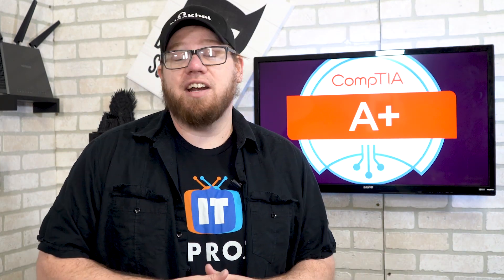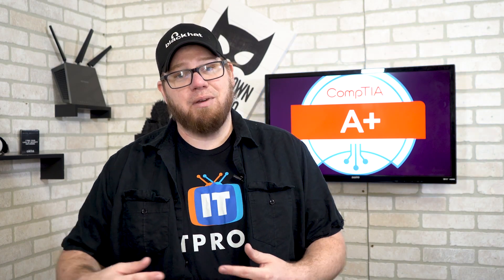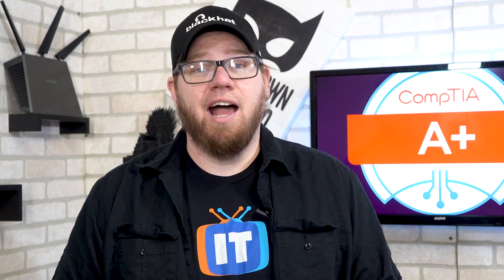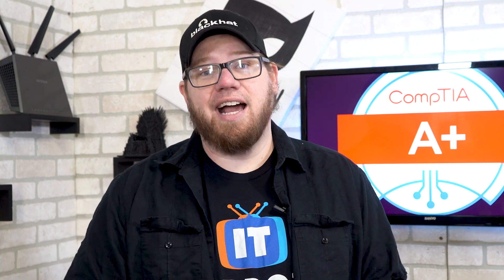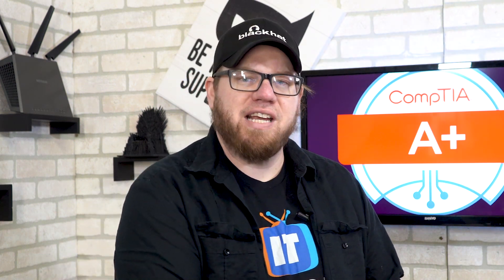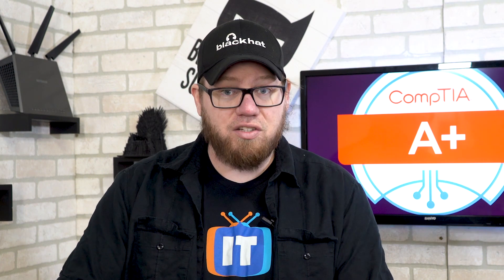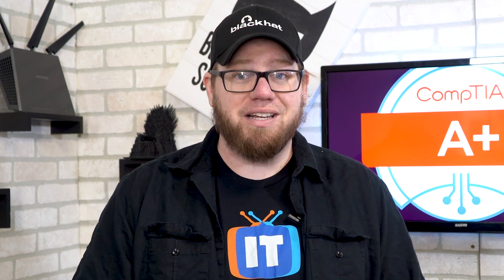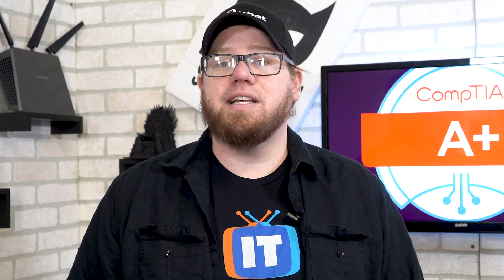Which One? A+ 900 Series or New Core Series 220-1001/220-1002 Exams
Let's talk about the difference between the old A+ 900 series(901 & 902) and the NEW Core Series (220-1001 & 220-1002)

Top Recommendations!